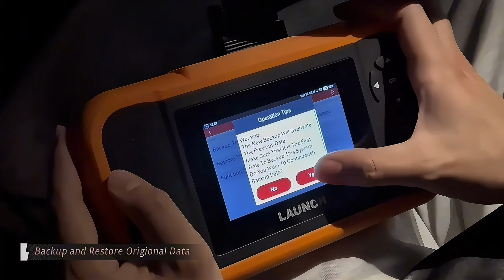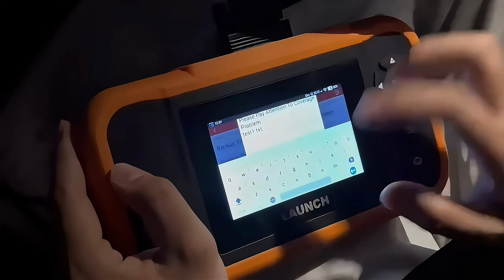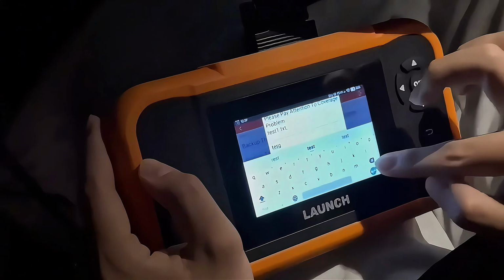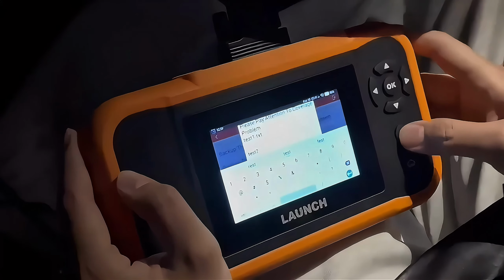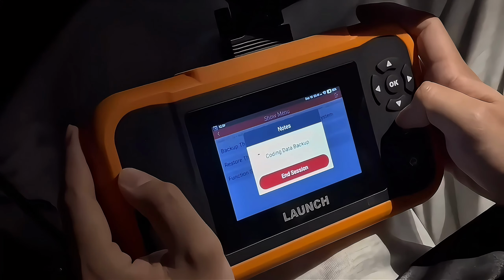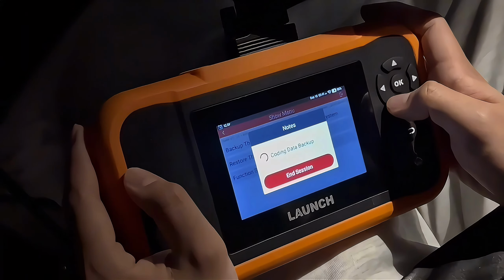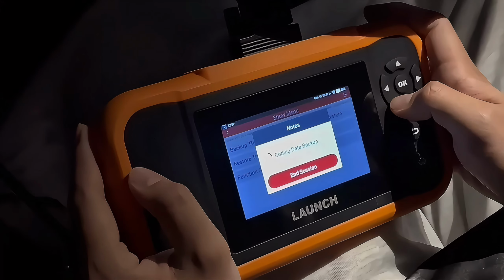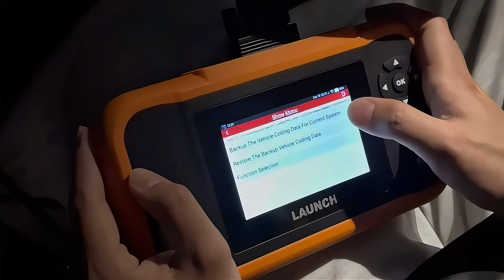DIY 丨CRE 2.0 BBA | BMW(2017) Trun Lamp Count3 -- 5 | LAUNCH